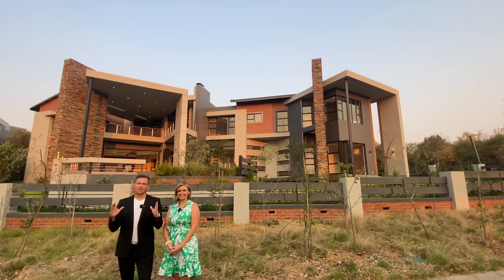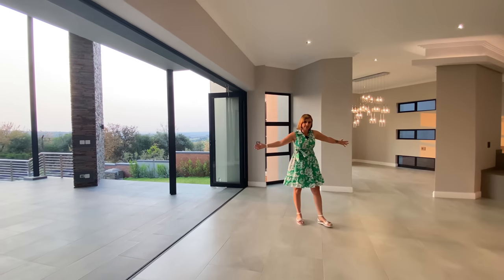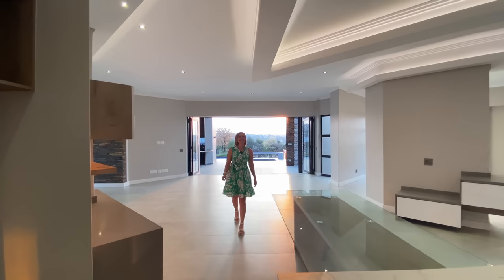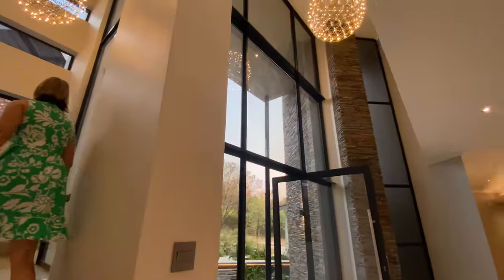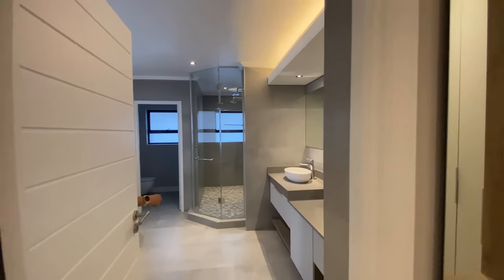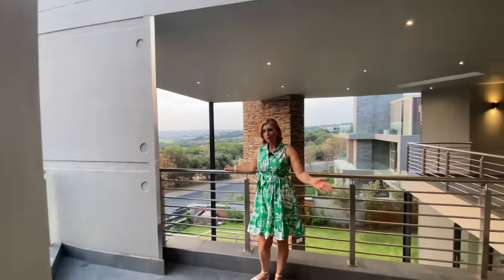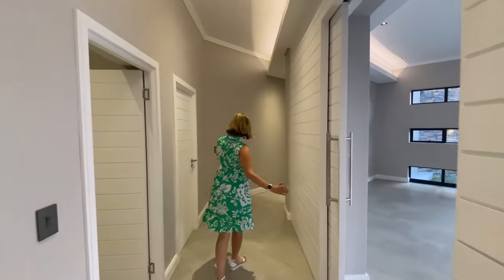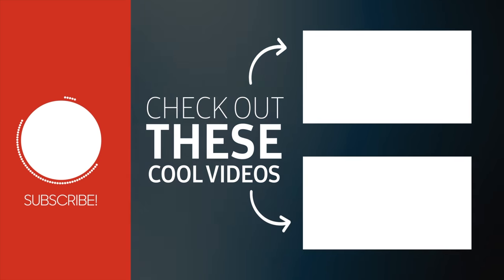This R24,950,000 ULTRA-MODERN MASTERPIECE in Steyn City Will Surprise You!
In this video, I am once again joined by top real estate agent Marussia as we are about to take you on a tour of this gorgeous ultra-modern masterpiece in Steyn City.

It won’t be long for you to realise the truly stunning masterpiece we are dealing with here! Steyn City does offer some of THE most amazing architectural masterpieces in South Africa! Curious to read your feedback on the comments below🤩

Would you, or someone you know, like to have a listing or property featured on this channel? Just send me a WhatsApp message @ 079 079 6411 and we'll take it from there!

Now, let's get down to business:

Listing description:

State-of-the-art masterpiece, with five bedrooms, all en-suites, and completely off the grid, with the most amazing views.

You have the most inviting entrance into this home, with a bridge that goes over a covered pond, and leads you into the entrance of the home.

The downstairs living areas consist of the most beautiful open plan kitchen with walk-in pantry. Separate scullery with a laundry section and a scullery section. Kitchen flows into the TV lounge and dining room.

Stack doors from the lounge lead to the patio, which is half covered, on the patio you have a built-in braai and a kitchenette area, for outside entertaining.

Patio leads you to the heated swimming pool, with stunning views of the spacious landscaped garden, and the most phenomenal views.

The most elegant staircase with crystal chandeliers leads you upstairs. Upstairs, you have four bedrooms, all en-suite. The main has a walk-in closet and spacious bathroom.

One of the most amazing features of this gorgeous ultra-modern masterpiece in Steyn City is the way it was designed; you basically have views from any room in the house.

★ Beds: 5
★ Baths: 7
★ Garages: 5
★ House size: 998 m²
★ Stand size: 1,600 m²
★ Location

Asking price?
➔ ZAR 24,950,000
➔ USD 1,300,000
➔ EUR 1,200,000
➔ GBP 1,050,000

Listing link?

*Please note that this gorgeous ultra-modern masterpiece in Steyn City may, or may not, still be available at the time of viewing this video. Feel free to double-check with the agent above.*